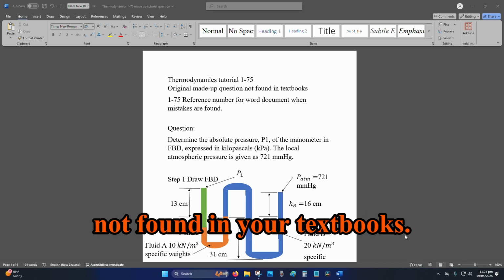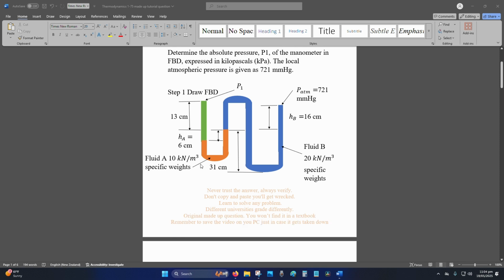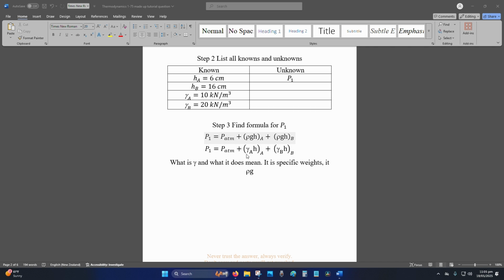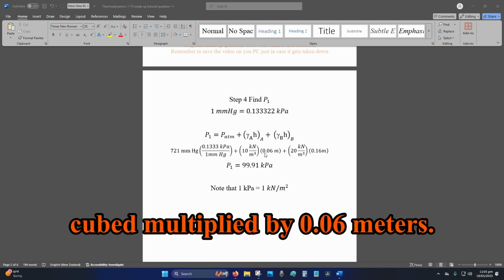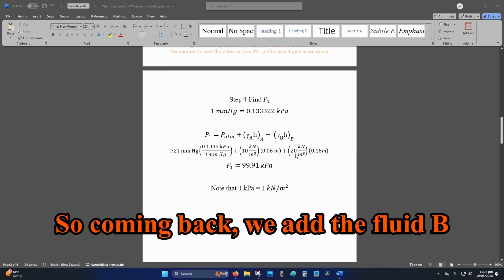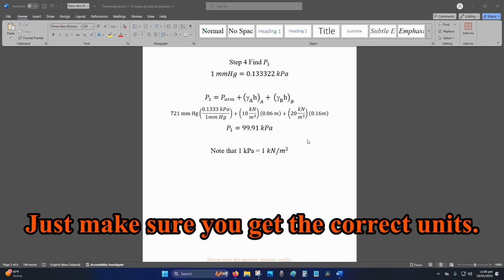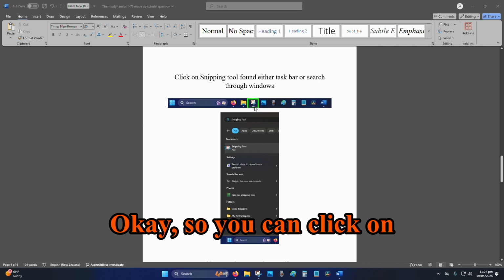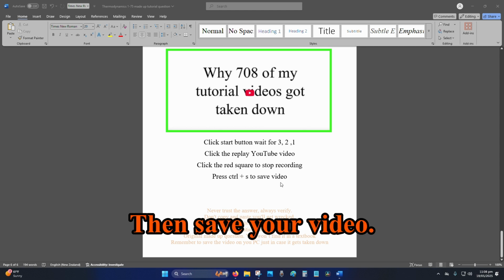Thermodynamics made up question 1-75 Determine the absolute pressure, P1, of the manometer in FBD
Determine the absolute pressure, P1, of the manometer in FBD, expressed in kilopascals (kPa). The local atmospheric pressure is given as 721 mmHg.

1.75 Reference number for word document when mistakes are found

This is a similar question to Consider the manometer in Fig. P1–73. If the specific weight of fluid B is 20 kN/m3, what is the absolute pressure, in kPa, indicated by the manometer when the local atmospheric pressure is 720 mmHg? However the content in the video fully original, The question is not the same, the working and explanation is solved in my own way